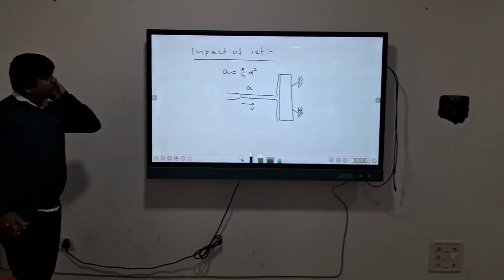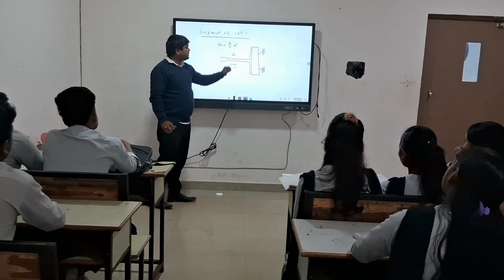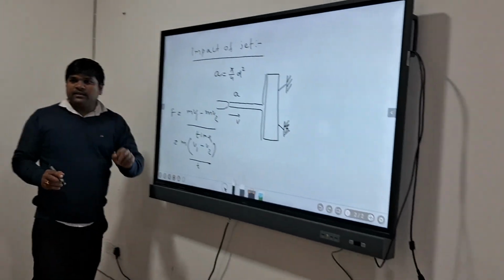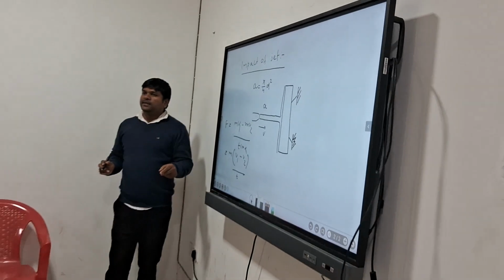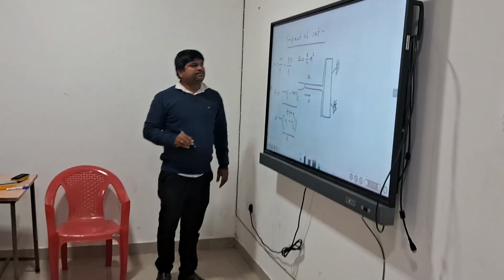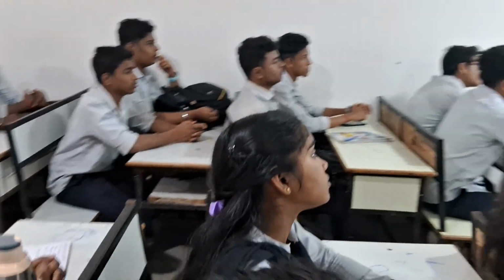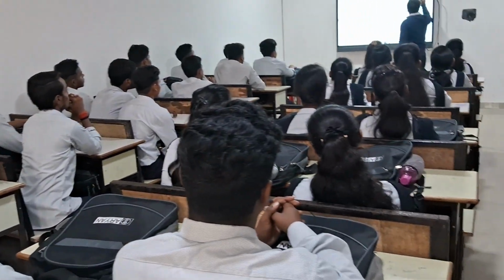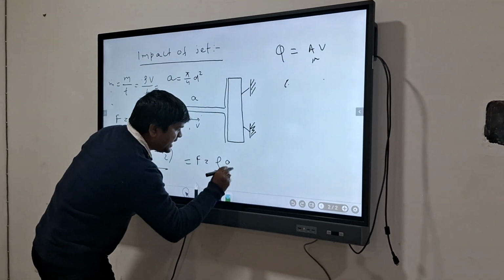FLUID MECHANICS, MECHANICAL ENGINEERING DEPARTMENT, ASET, BBSR, KHURDHA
FOR DIPLOMA STUDENTS VIDEO LECTURE FLUID MECHANICS MECHANICAL ENGINEERING DEPARTMENT FOR MECHANICAL ENGINEERING STUDENTS,